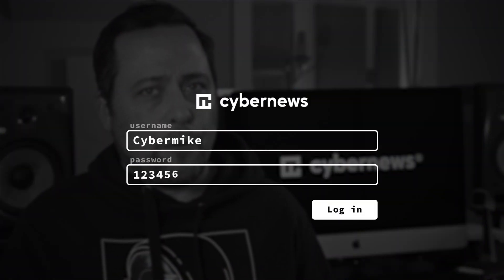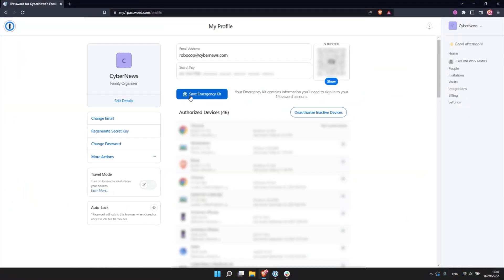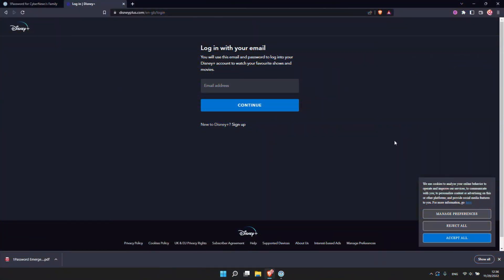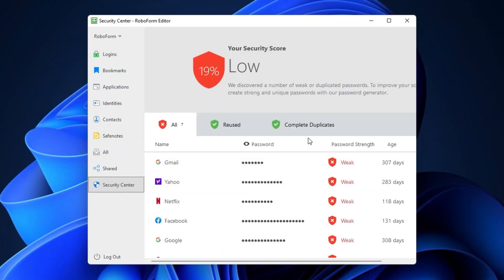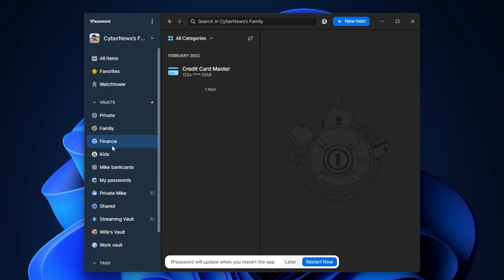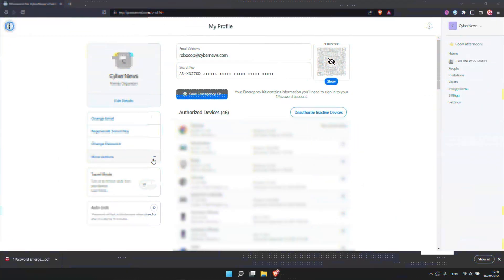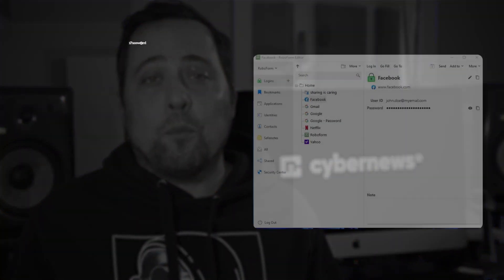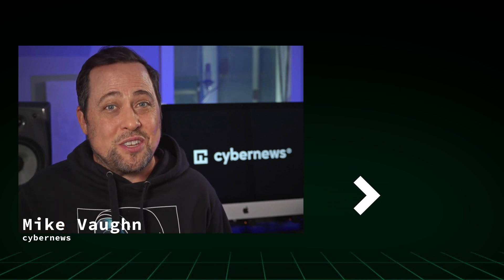I Compared 1Password vs RoboForm | BEST Password Manager comparison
🔒  Password Manager is a MUST today! Grab yourself a great deal 🔒

Today, I’ve got a 1Password vs RoboForm comparison for you. I’ve been using them for a while, so that I could do a proper, extensive comparison between the two. While they are both good options, they also have specific strong suits, which can lead to picking one over the other. So, let’s see which fits your needs better.

🔐  Password importing & recovery

Both password manager options can import passwords from various browsers and, of course, other password apps. But account recovery works a little differently. With 1Password, the only saving grace is the emergency kit. Meanwhile, with RoboForm, I was able to set up emergency access by adding a trusted contact.

🔑  Which generates better passwords?

Looking at the inside of the apps, stuff like password generator features also work about the same, that’s to be expected. The only difference is that Roboform can generate waaaay longer passwords, while 1Password can also generate phrases.

🔎  1Password vs RoboForm - Autofill

With RoboForm, all I needed to do was click on an icon beside the field and… done! Is 1Password any good in this area? Yeah. My only note is that it’s a liiiiiitle bit clunkier.

🔦  Who are they better suited for?

I’d argue that RoboForm password manager is more user-friendly, so it’s a better choice for beginners. The interface is clean, so it’s easy to navigate. It looks a bit like it’s stuck in the 2000s, but I think this nostalgic approach adds some charm.

The answer to “Is RoboForm good and easy to use” is definitely a yes, but what about 1Password? The apps adopt a more modern look, but it’s visibly more cluttered. Just look how much stuff is on the screen at once, it might take some time to figure out what’s where and how to use it.

✏️  Are they safe?

This RoboForm vs 1Password review wouldn’t be proper without a security review. But RoboForm and 1Password are actually pretty similar in this area.

The duo offers reliable 256-bit AES encryption, a standard in the market.  It’s paired with a zero-knowledge architecture, which means that nobody, not even the staff at either company can check your passwords.

Final thoughts ➡️

So, which app will you pick - the cheap and beginner-friendly RoboForm or 1Password? Password manager review can only say so much - you gotta test the apps yourself.

00:00 Intro
0:24 Password importing & recovery
1:10 Which generates better passwords?
1:30 Does Autofill work well?
2:16 Can you share passwords?
2:41 Can they catch compromised and old passwords?
3:07 Who are they better suited for?
4:11 Which is safer?
5:15 Which has better value for money?
6:11 Final words